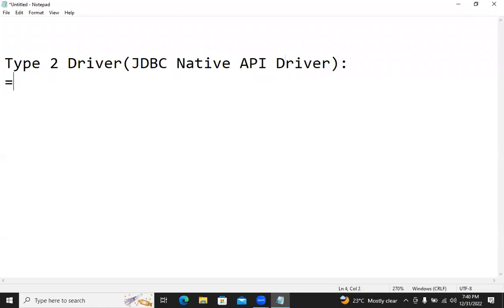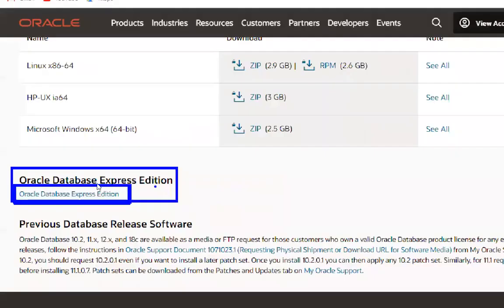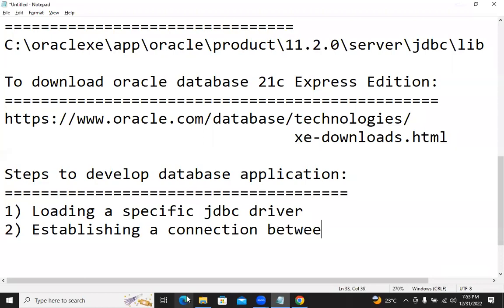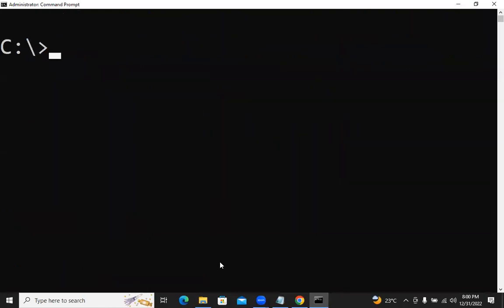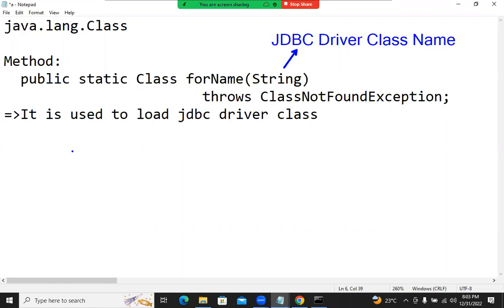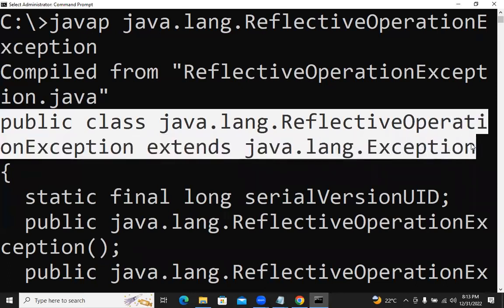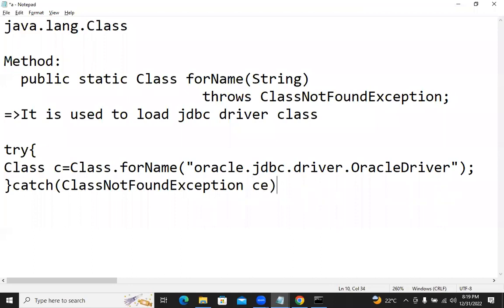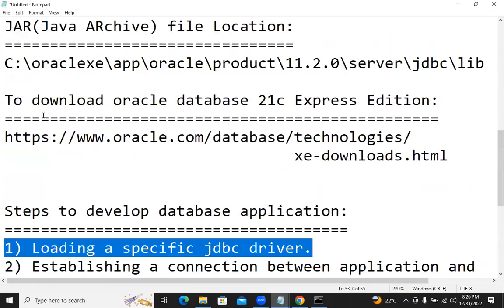DAY 9 | ADVANCE JAVA | @softwarefreecourses